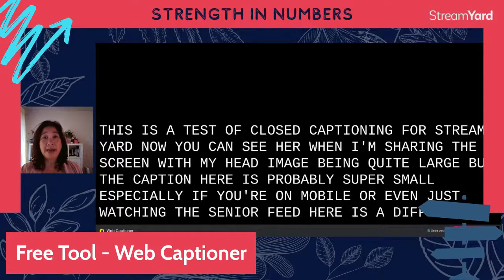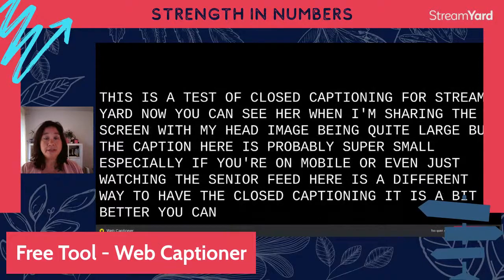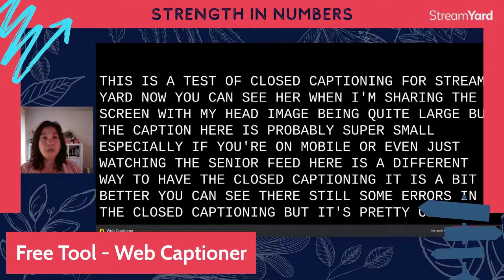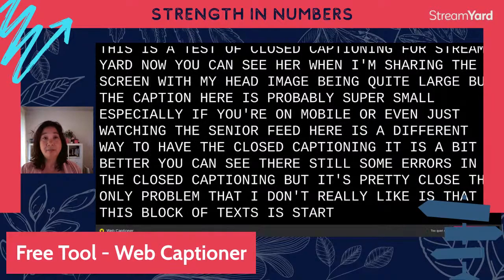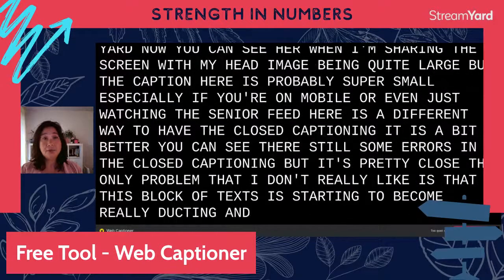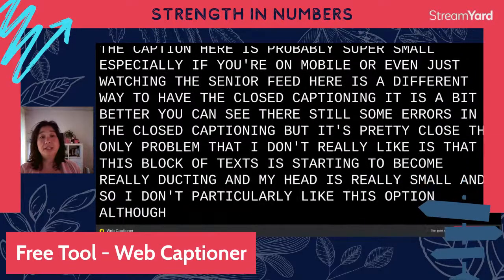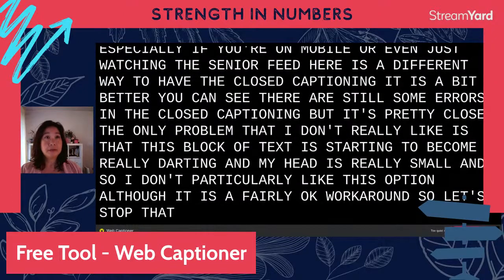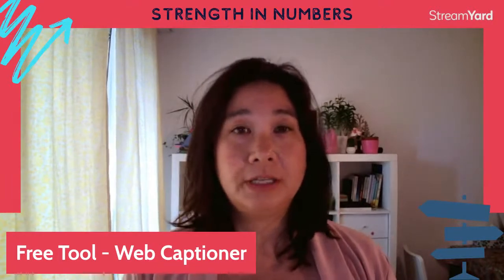No Captions For Your Live Stream? No Problem!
Captions increase view rates but if your live streaming it's a little more tricky.

Here is a way I found that is super simple and easy to do using streamyard.

Don’t miss this chance to get your questions answered by a panel of marketing experts.
Get your free ticket to this one-day-only LIVE event!